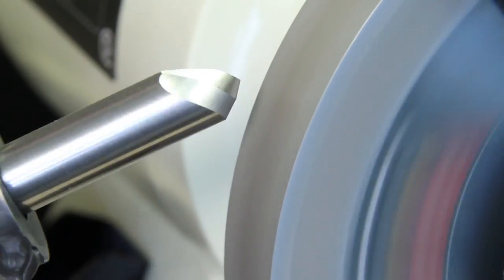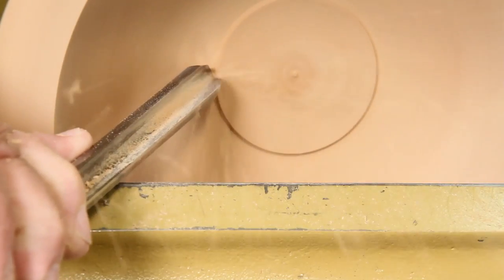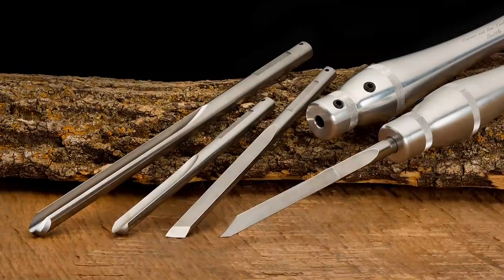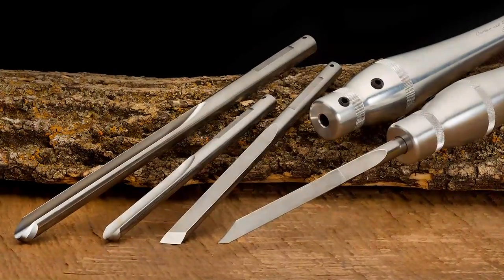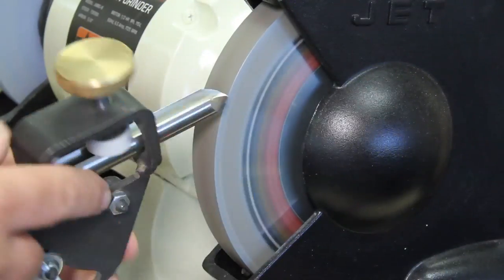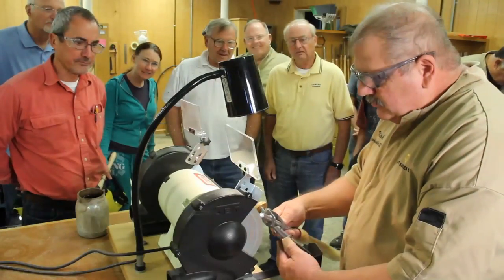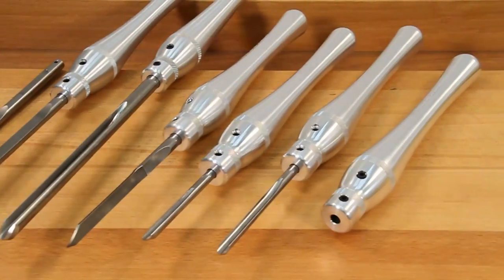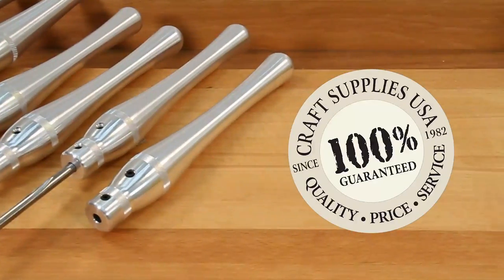Carter & Son Toolworks Premium Woodturning Tools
Carter & Son M42 HSS Premium Woodturning Tools at their finest!

Precision machined from long-wearing M42 high-speed steel (with 10% cobalt, hardened to 68HRC and triple tempered for strength, Carter tools are as fine a tool as you can buy anywhere.

A family business built on honesty, customer service, and a passion for woodturning, Carter and Son Toolworks believe in building only the very best tools.

Buy a Carter and Son tool from Craft Supplies USA and we'll hand grind it to a razor sharp edge with the same profile and bevel angle as used by our top professional workshop instructors... for FREE!

• Made of M42 HSS steel with Cobalt
• Triple tempered for strength and durability
• Sharpens to a finer cutting edge than other exotic steels
• Hand ground by professionals at Craft Supplies USA
• Available handled or unhandled
• Backed by our 100% Satisfaction Guarantee

- SOCIAL MEDIA -